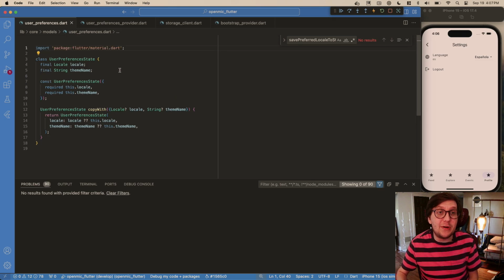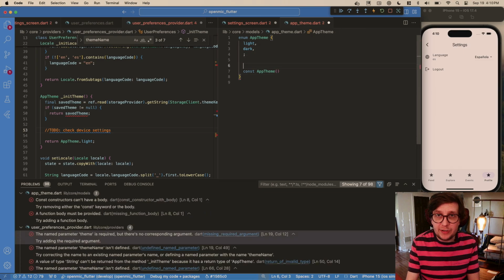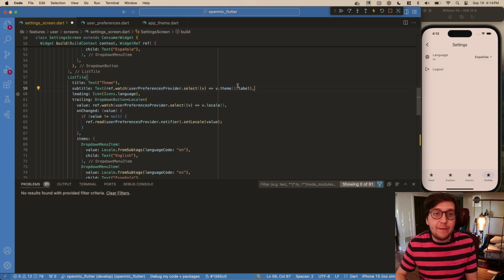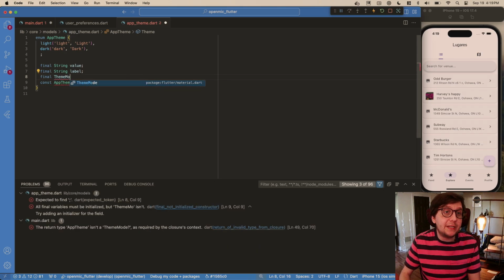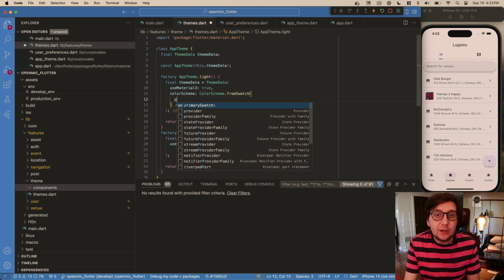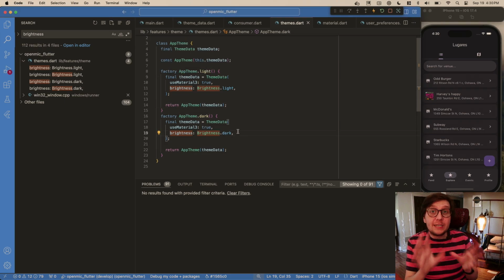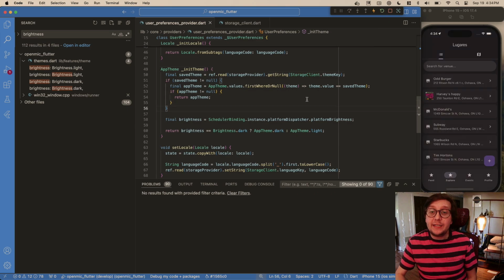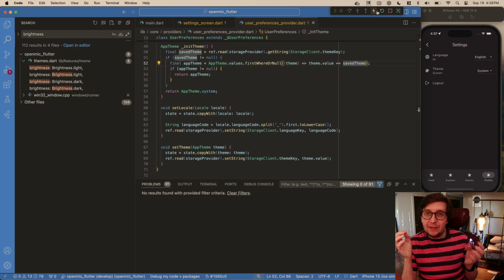Theming your Flutter App with dark/light toggle + auto detect (TSFS)